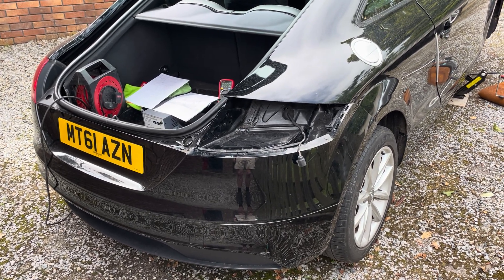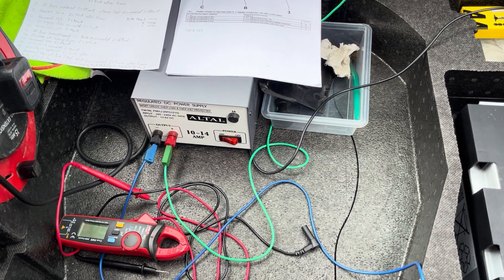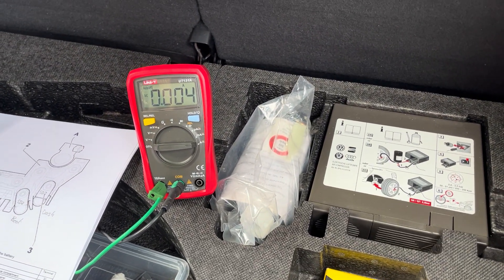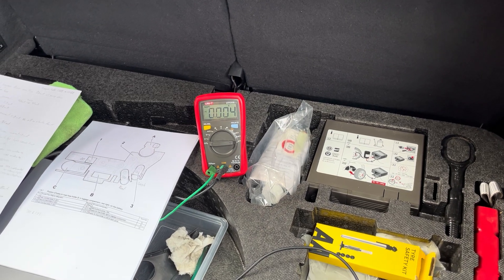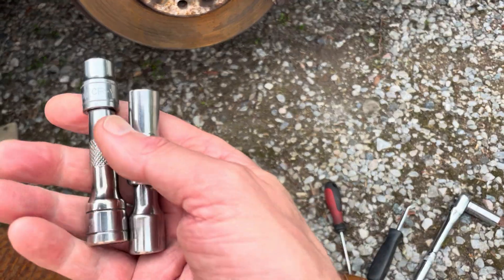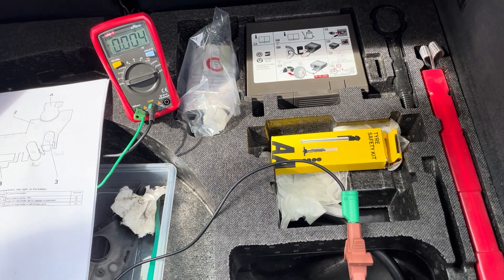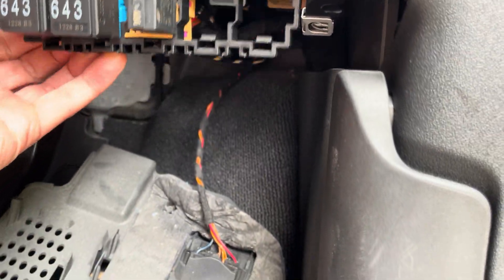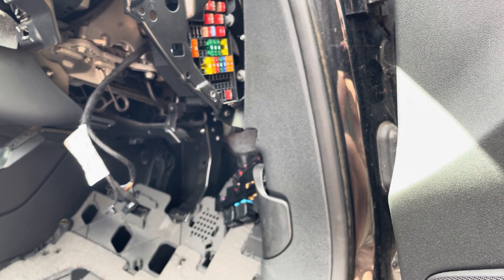Audi TT Mk 2 (8J) Battery Parasitic Current Drain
My 2011 Audi TT TDi has had a parasitic current drain on the battery for some time. If you leave the car for a couple of weeks it would struggle to start, any longer and it wouldn't start, particularly in the winter.

The current being drawn from the battery with the doors locked and the car fully asleep after about 30 minutes measured about 90mA which seemed quite high.

I went through a process of removing all the cabin and luggage compartment fuses (photograph them first!) to identify which circuits were drawing current. To help with the process I used a 10A 12V power supply and a 10A ammeter in series with the supply. Inserting some fuses wakes up a module and you have to wait for it to go to sleep again before continuing. Some modules go to sleep quickly in a couple of minutes and others like the door control module and the window modules can take more like 20 minutes.

During my tests I found it useful to use a UNI-T 210E DC current clamp to measure current on some of the wires. I also tried measuring the mV across the fuses to determine the current flow. I didn't have much success with this mainly due to the relatively low currents that I was looking for.

All of this led me to one 15A fuse in the cabin and a number of the luggage compartment fuses that were causing more than about 4mA of draw. Looking at the current flow diagrams showed that the fuses were linked to the BCM (onboard power supply control module J519).

The BCM is located behind the driver's side dashboard and is easily accessed. There are 3 large multiway plugs underneath and experimenting by just plugging one in at a time I discovered that my fault was linked to the centre plug. The wiring diagram showed that one of the items connected to this plug was the alarm sounder module located under the driver's side wheel arch liner.

I accessed the module but the nut was corroded to the bolt and so I had to remove the other three 10mm bolts that hold the bracket in place. Even then, the security cage around the module needs to be opened up to allow it to be disconnected. I then reconnected all the BCM plugs and measured the current. After about 20 minutes it dropped to about 5mA.

I haven't decided whether to replace the alarm module so for the moment I have applied a small bead of silicone sealant to the end of the plug to prevent moisture ingress. I then clipped it back into the wheel arch and refitted the liner.

With the car unlocked but the doors closed and boot latched, applying 12V to the car results in a current of about 1.5A that rapidly drops to about 800mA, this then drops to about 200mA before dropping again to 140mA and then about 70mA a few minutes later. Eventually it drops to about 5mA after about 20 minutes. With this level of current draw the batter should start the car after many weeks of no use.